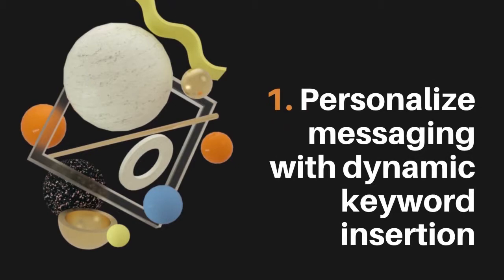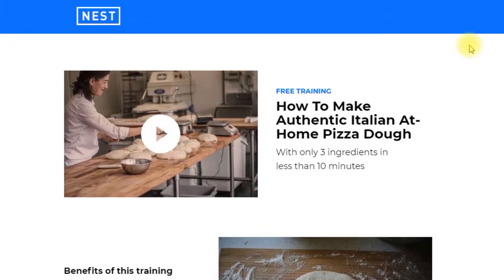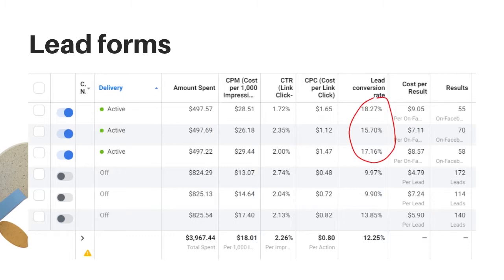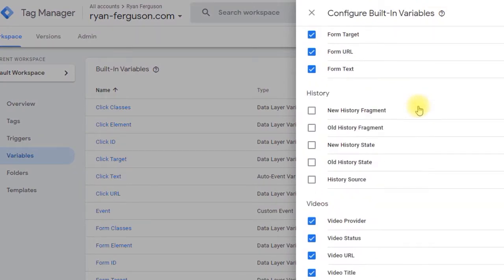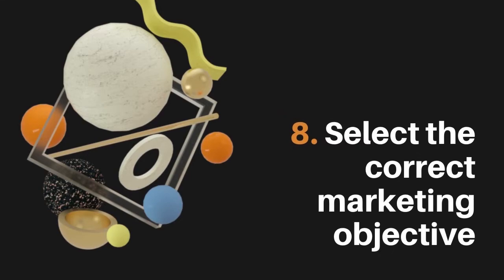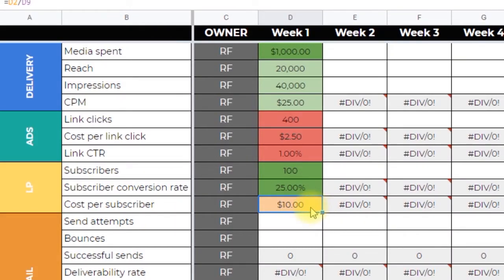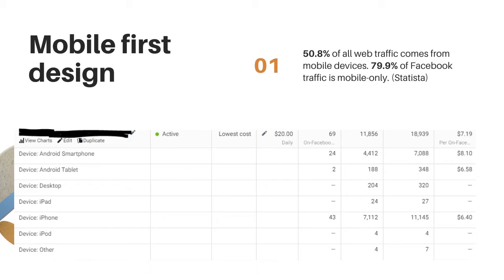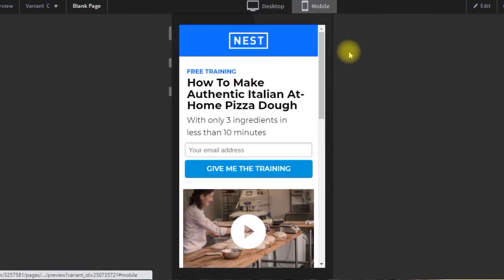Conversion Rate Optimization Tips For Lead Generation Campaigns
10 obscure tips I have discovered to improve lead generation conversion rates by as much as 200%! Take your lead campaign to the next level and reduce your lead costs.

WHO IS RYAN FERGUSON?

TOP VIDEOS ON MY CHANNEL

TOOLS I USE AND RECOMMEND

00:00 Tip #1
01:00 Tip #2
01:23 Tip #3
01:57 Tip #4
02:48 Tip #5
03:28 Tip #6
04:16 Tip #7
04:58 Tip #8
05:59 Tip #9
07:00 Tip #10
08:36 Bonus